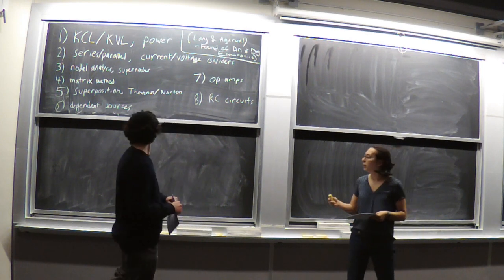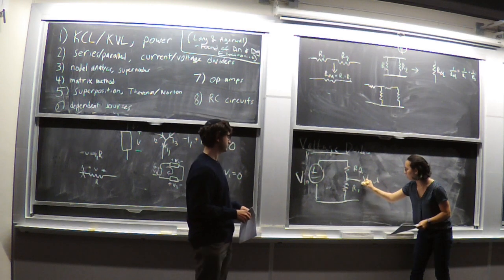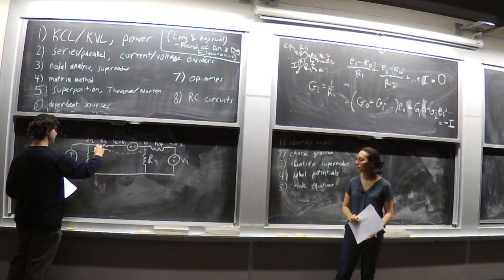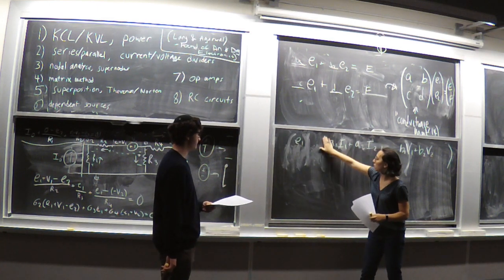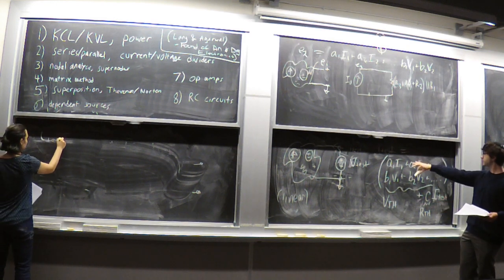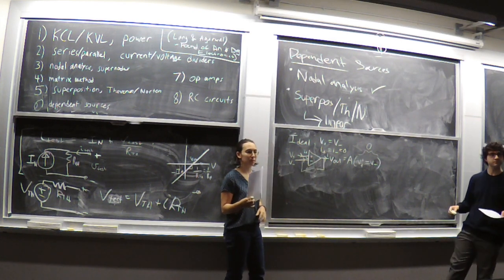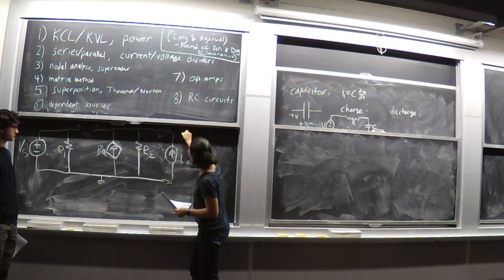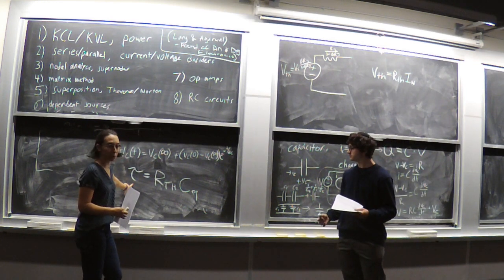6.002 Review Session 1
MIT 6.002 Circuits and Electronics, Fall 2019
Hannah Field and Jacob Pritzker